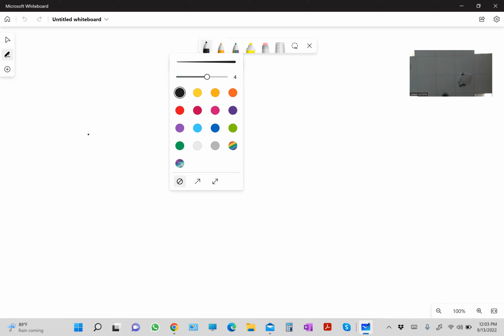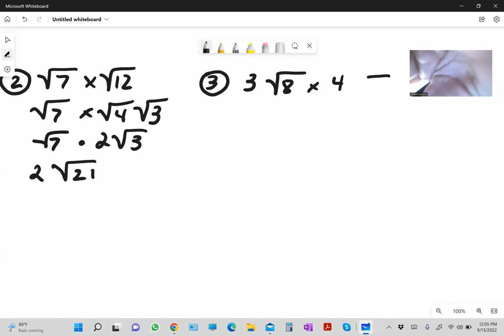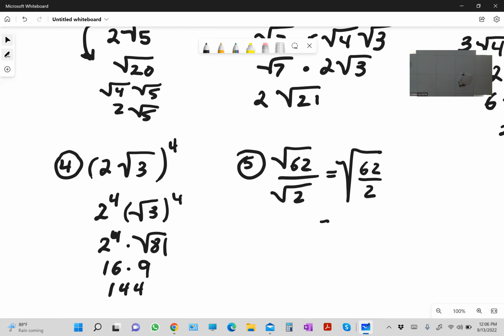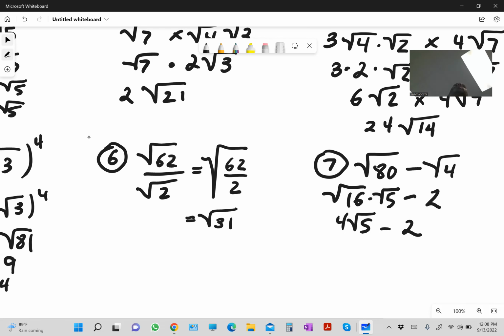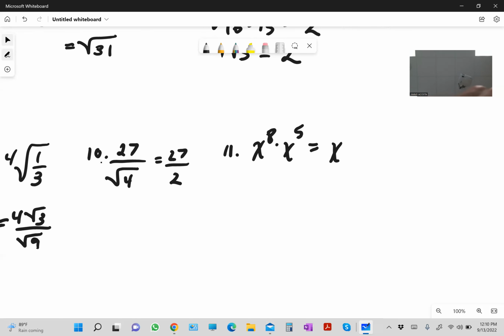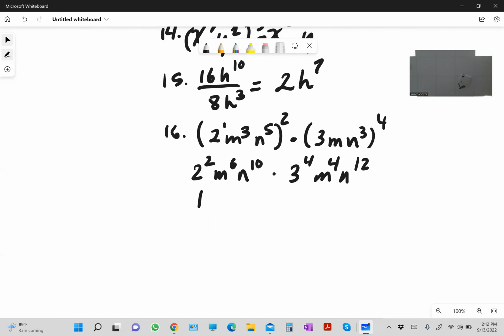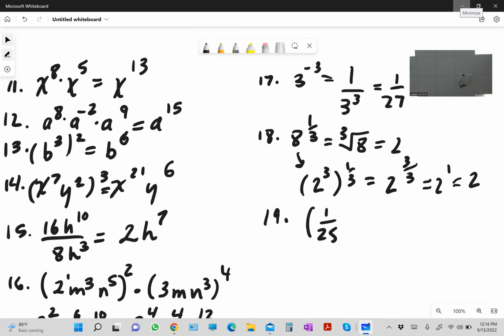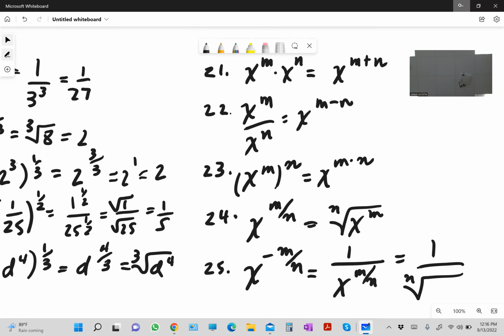AICE Surds and Indices basic quiz review 09/13/22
For those of you curious here is a review of the quiz.